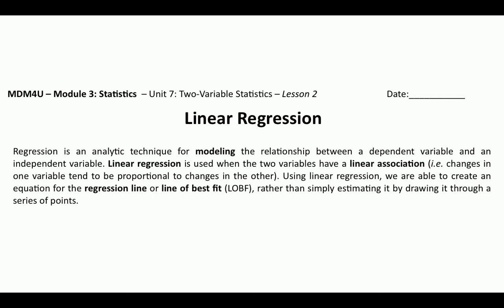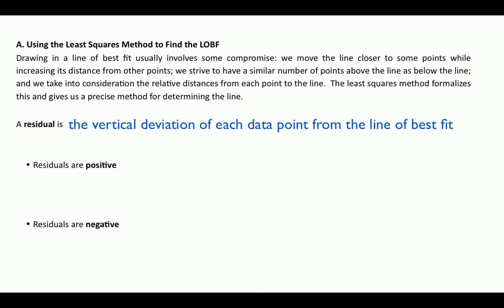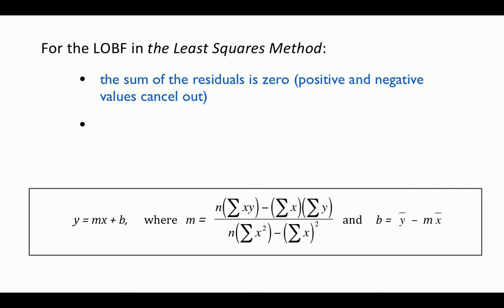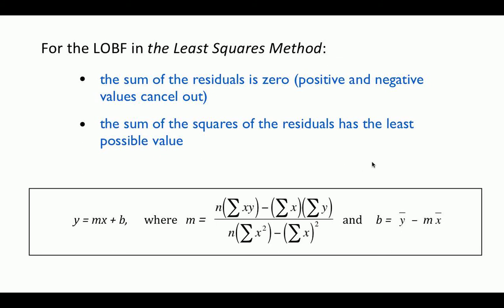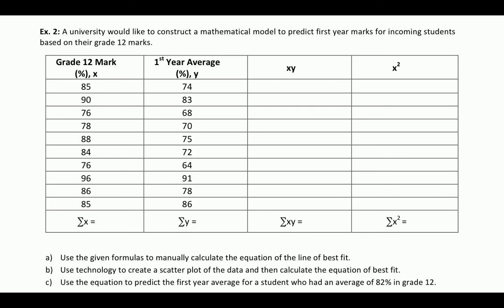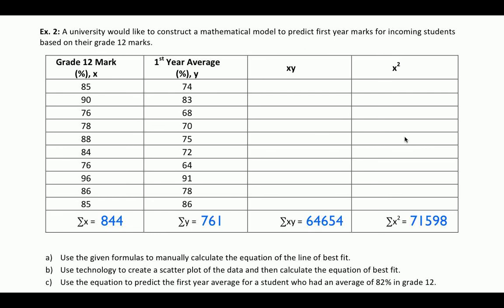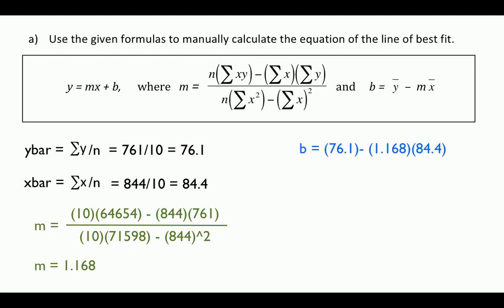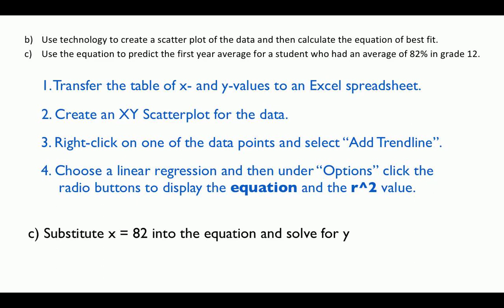7.2 Linear Regression